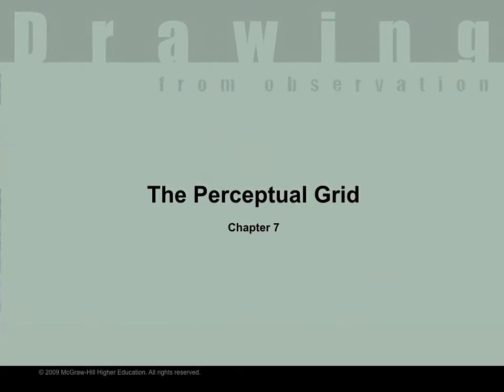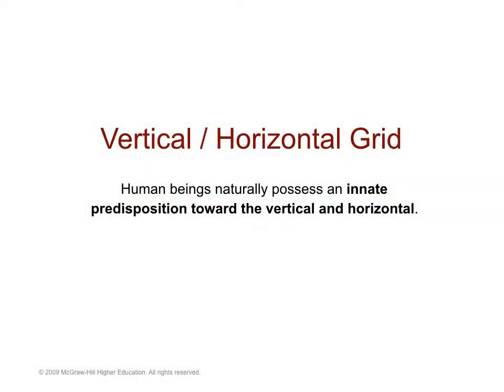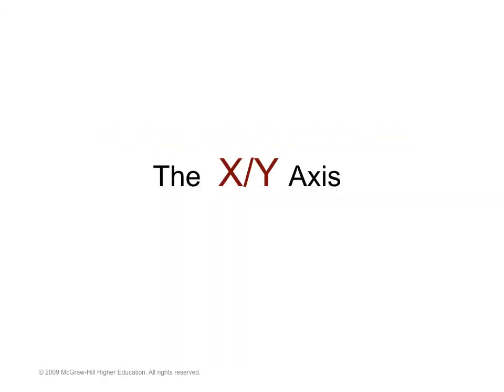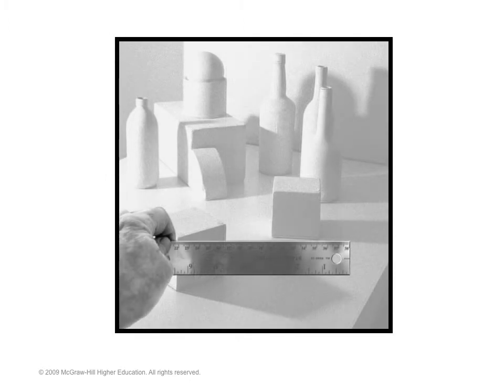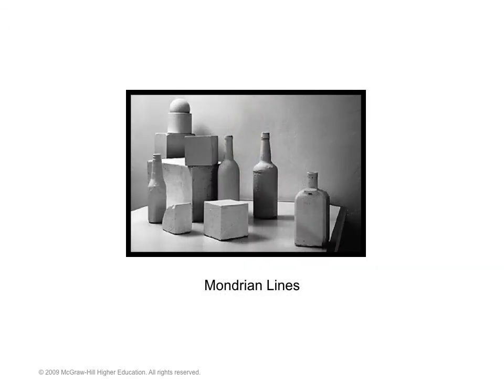Perceptual Grid Placement Lecture